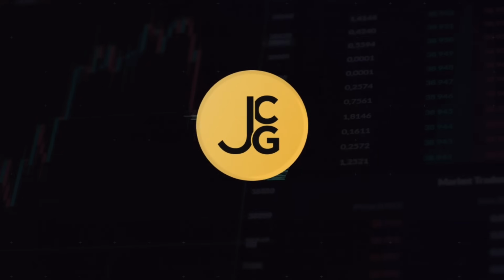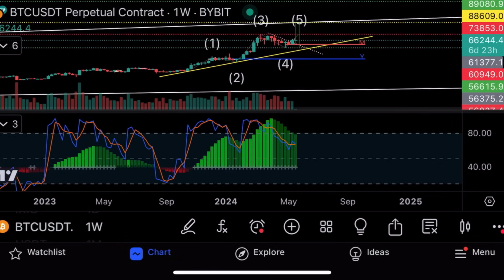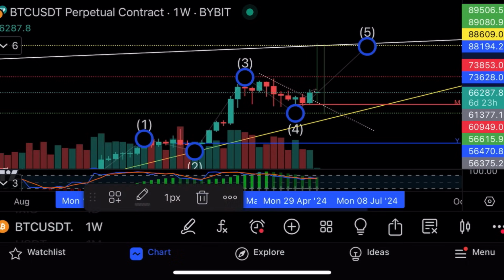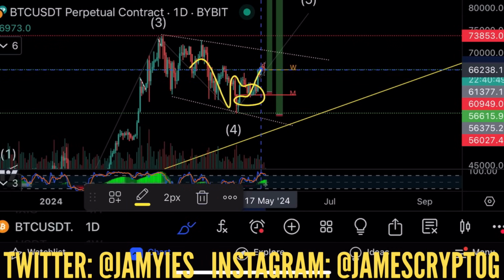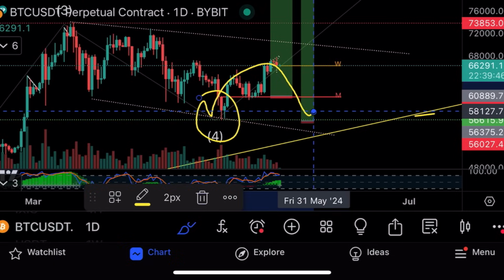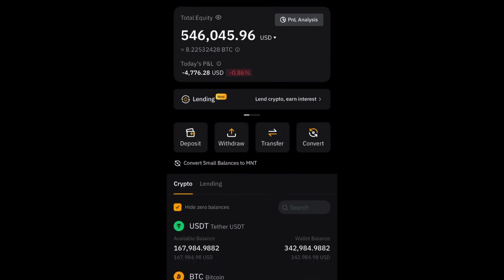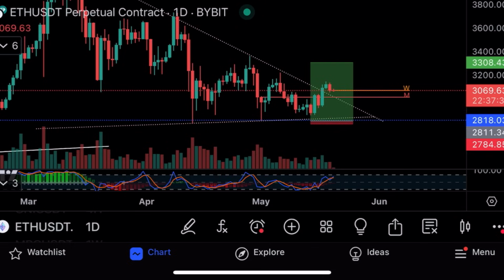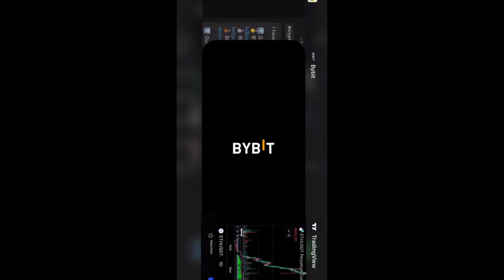THIS CHANGES EVERYTHING FOR BITCOIN & ETHEREUM HOLDERS!!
technical analysis on bitcoin in Ethereum and I show my BTC and eth trades